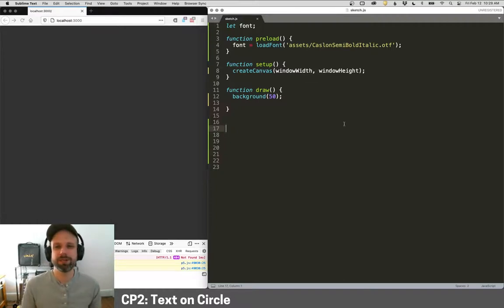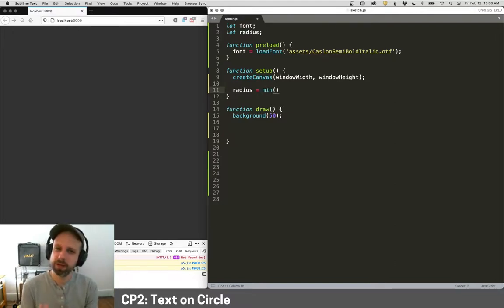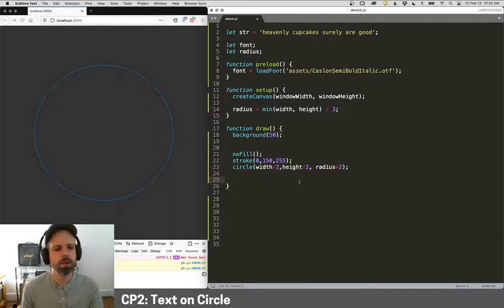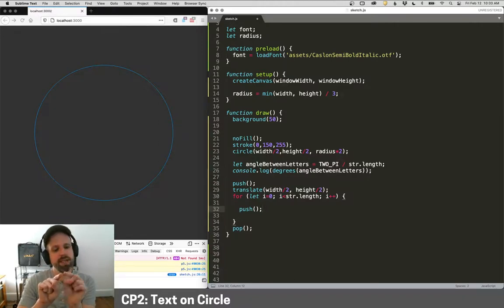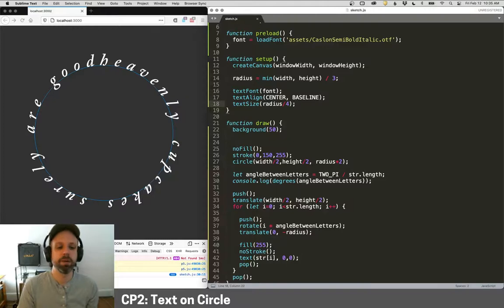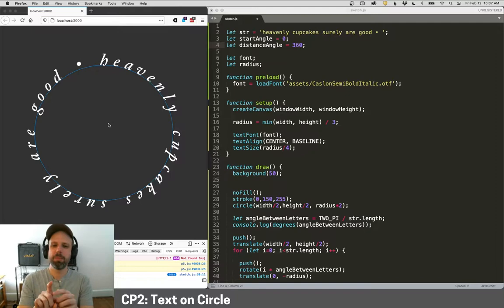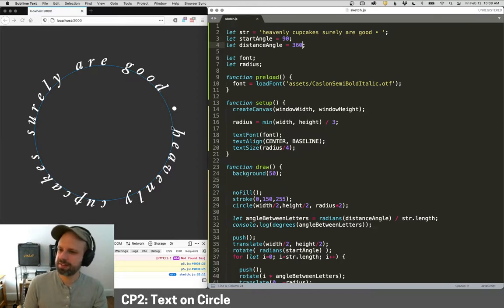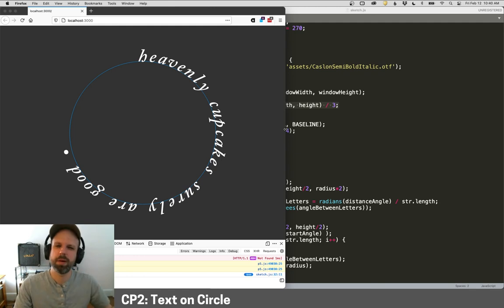CP2: Text on Circle – Interactive Typography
While we use straight text in most cases, sometimes you want to make things a little more exciting! This example shows how to create text on a circle but comes with a caveat: it doesn't maintain the fancy letter-spacing that we'd get with normal text (since kerning is ignored).

Circles are easy, more complex curves and other shapes will require a lot more math, so we'll skip that here :)

CHALLENGES
❓ Can you have the letters change color as they go around the circle? (Hint: use lerpColor)
❓ Can you make this interactive by mapping the mouse position to startAngle and distanceAngle?
❓ Or can you make the entire circle rotate slowly? Or animate the radius changing over time?